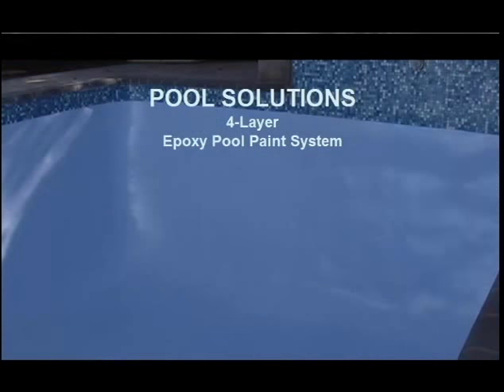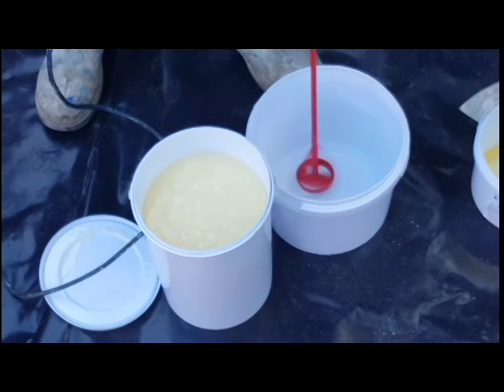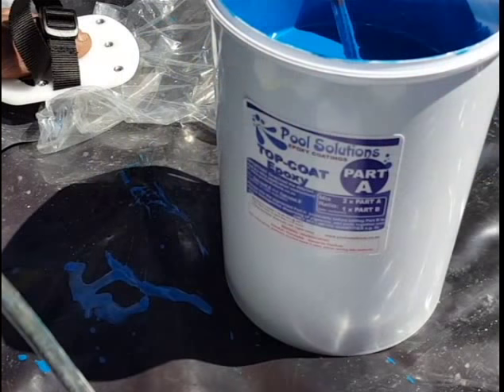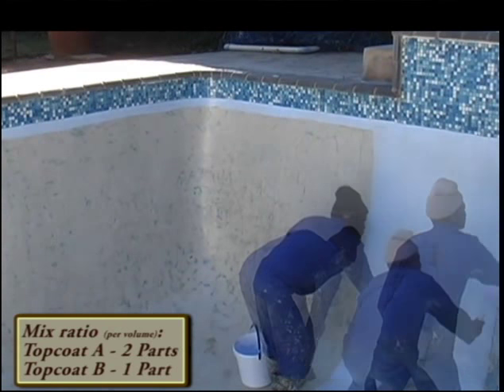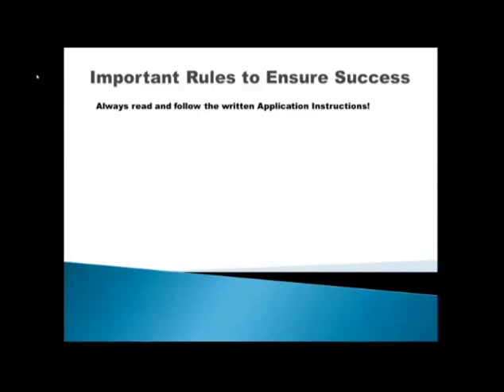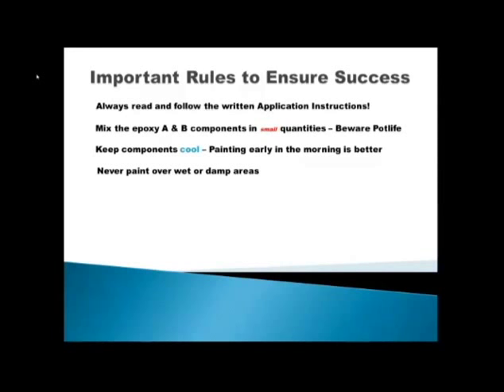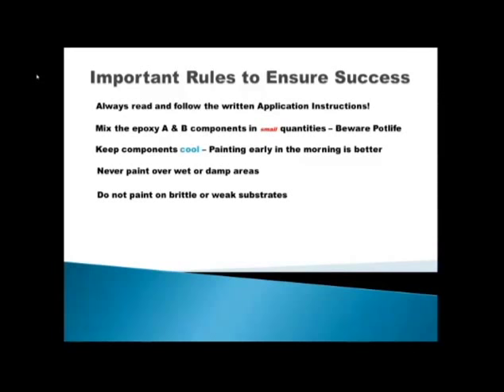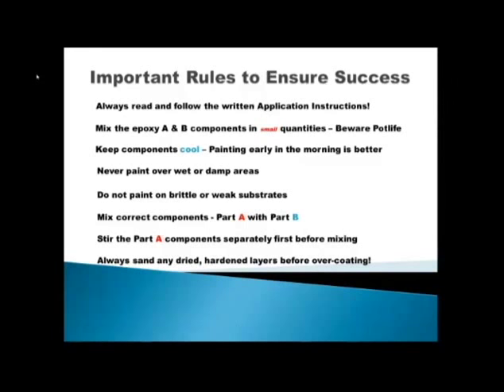Applying The Primer And Topcoat Epoxy Layers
How to prepare, mix epoxies and apply the epoxy pool paint